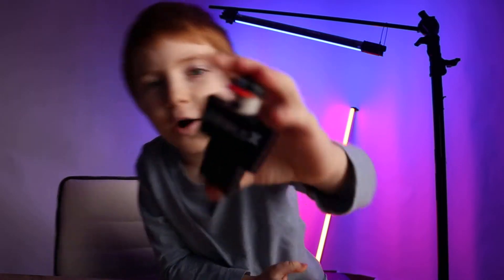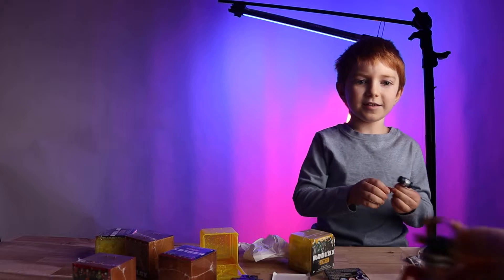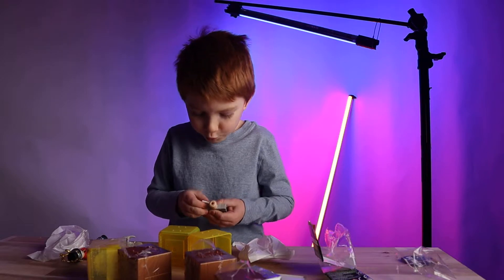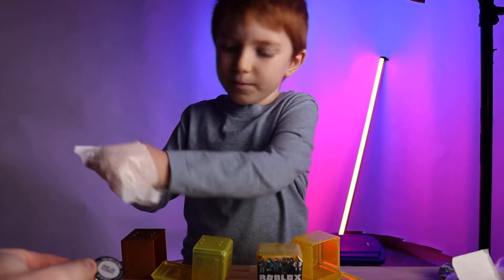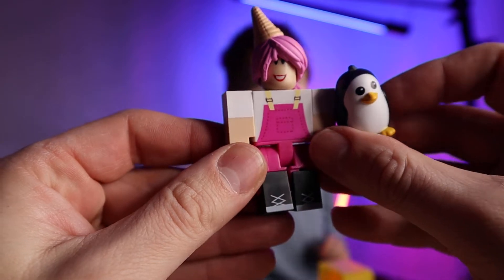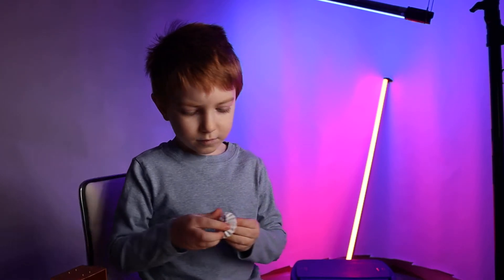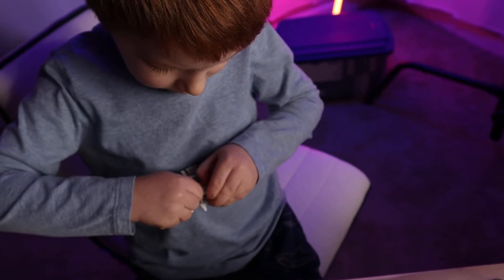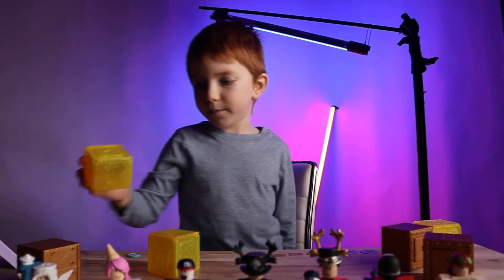Roblox Blind Box!!!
William shares with you a series 7 and series 8 unboxing!